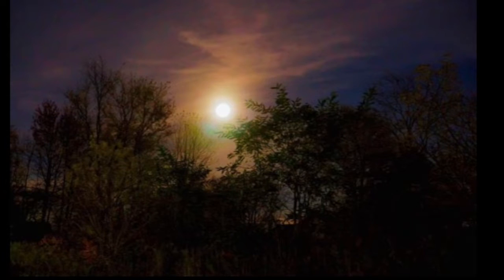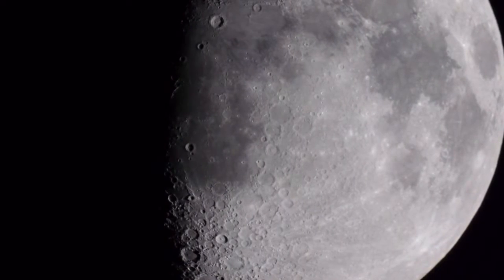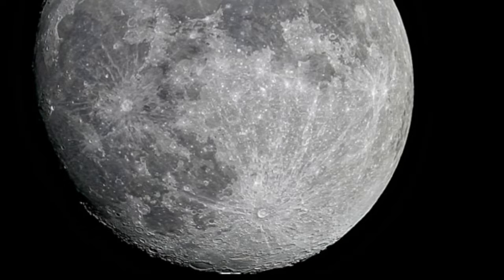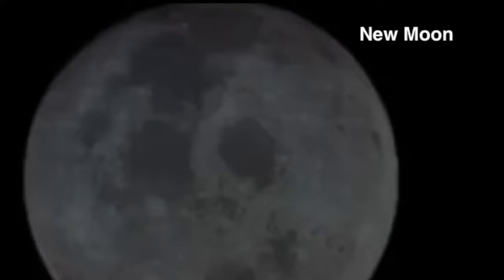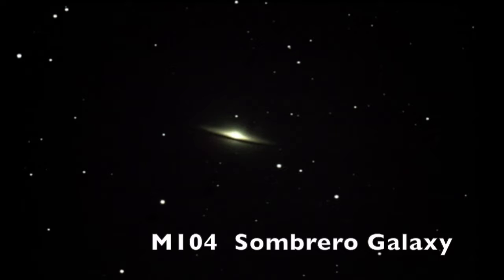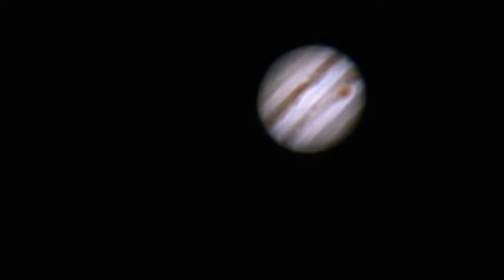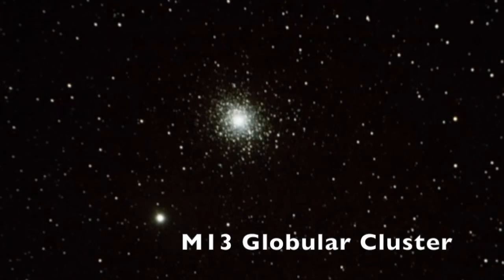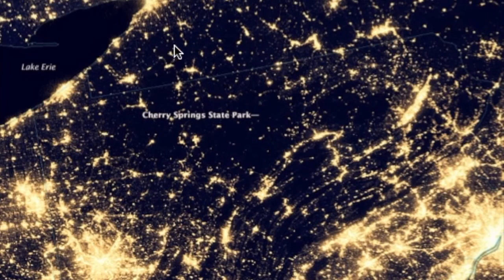Backyard Astro-Images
Some timtools99 friends asked me to show some of the images I have taken through my telescopes. Here are some of my astro-pictures of galaxies, nebulae, star clusters, thye moon and the International Space Station.